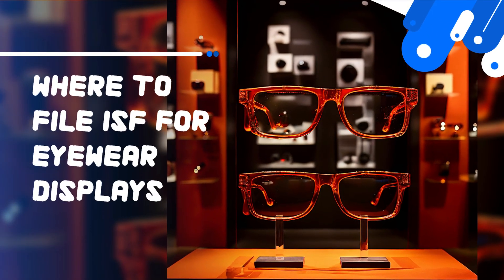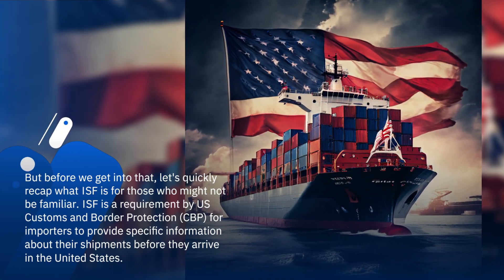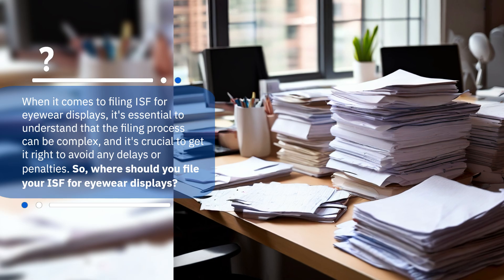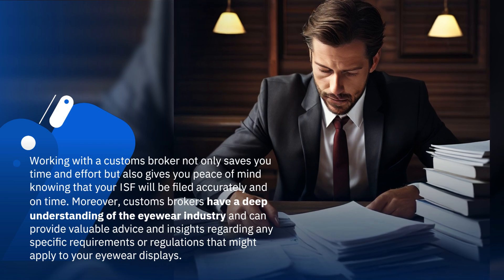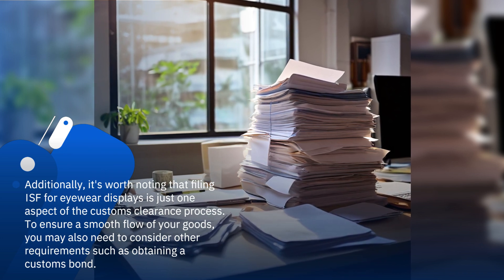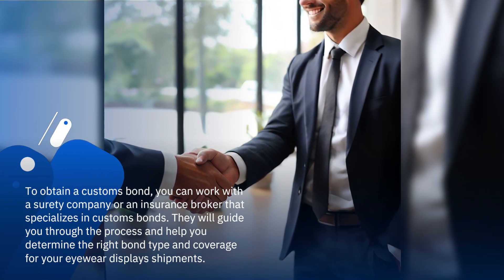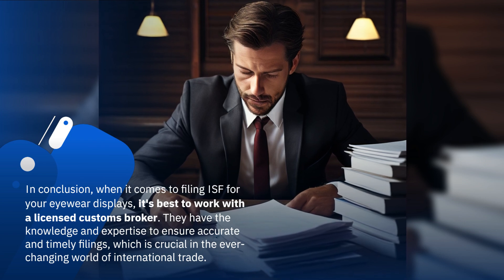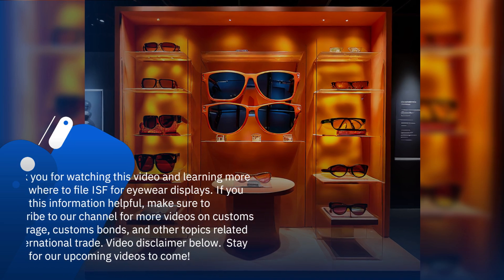Where To File ISF For Eyewear Displays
In today's video, we delved into the topic of Importer Security Filing (ISF) specifically for eyewear displays. We discussed the importance of understanding the ISF filing process to avoid delays or penalties. We highlighted the role of customs brokers in assisting with ISF filing and emphasized the benefits of working with professionals who possess a deep understanding of the eyewear industry. We also mentioned the need to consider other requirements such as obtaining a customs bond for smooth customs clearance. We advised viewers to select reputable and experienced customs brokers and to work with surety companies or insurance brokers specializing in customs bonds. We concluded by emphasizing the significance of partnering with a licensed customs broker to navigate the complexities of ISF filing for eyewear displays.

00:51 - So, where should you file your ISF for eyewear displays?
01:27 - Working with a customs broker
02:23 - Customs Bond
03:13 - Conclusion